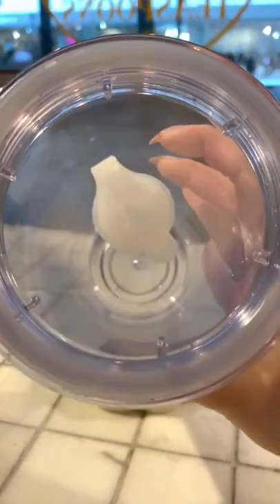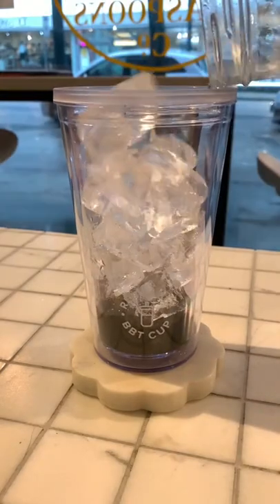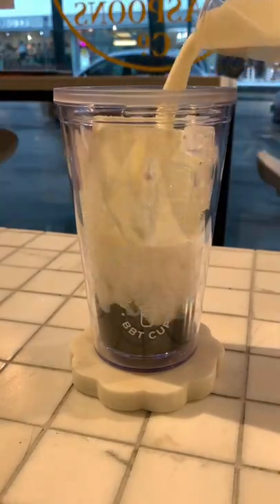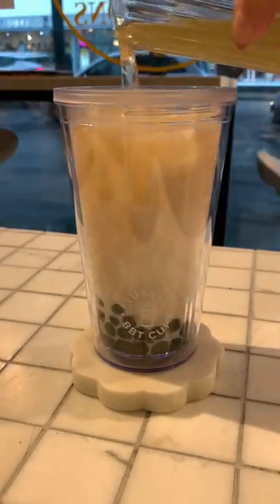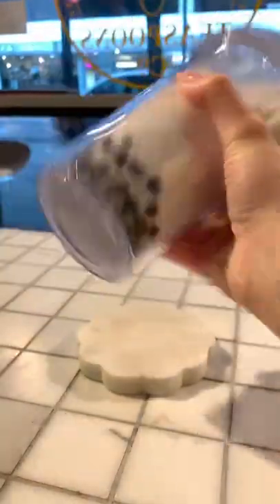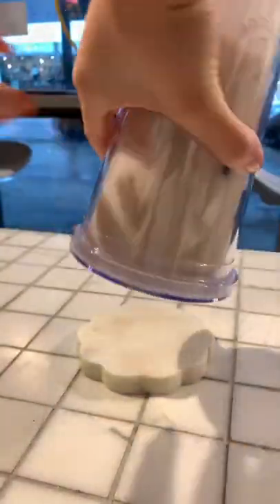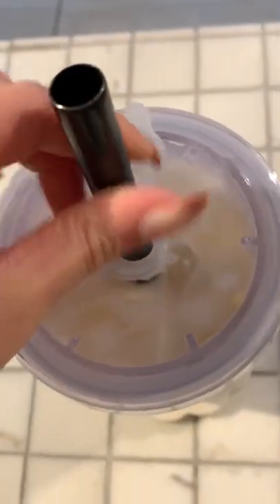Small Business Tiktok teaspoons co